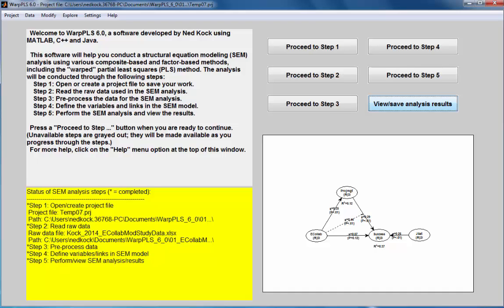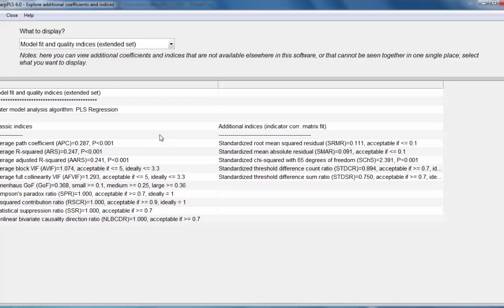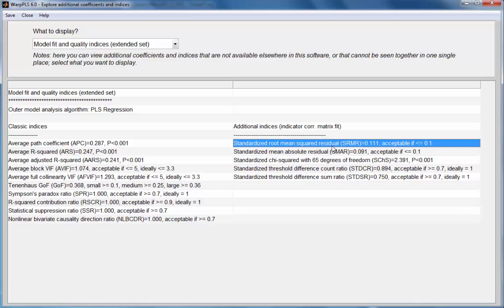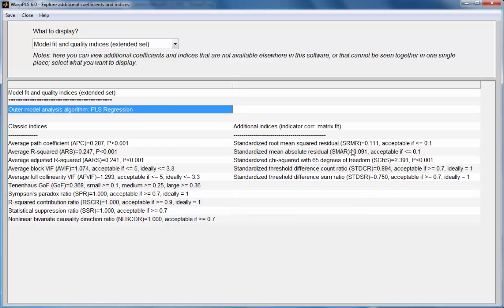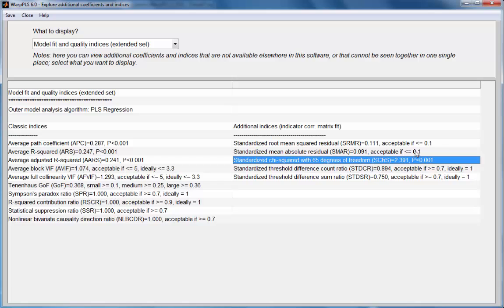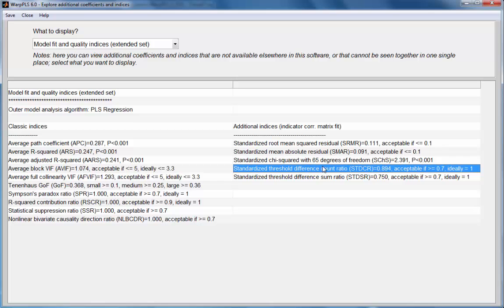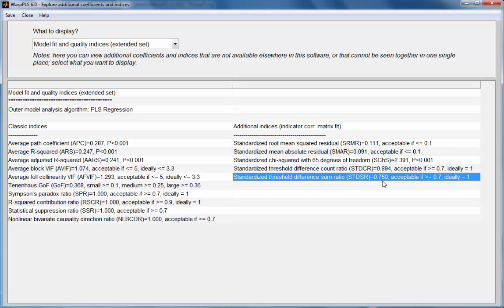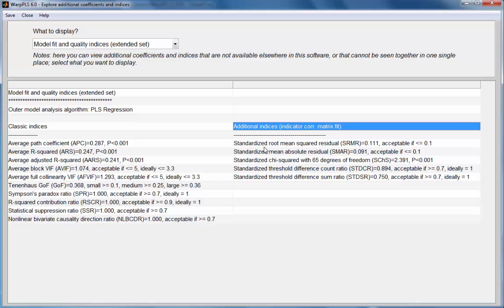Explore Indicator Correlation Matrix Fit Indices in WarpPLS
Shows how to view various indices that assess the fit between the model-implied and empirical indicator correlation matrices in a structural equation modeling (SEM) analysis using the software WarpPLS.